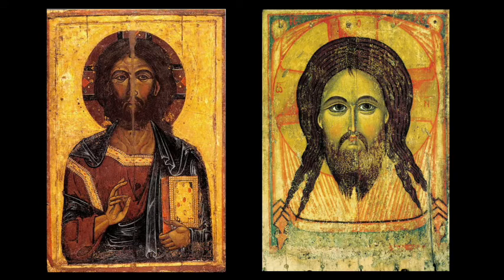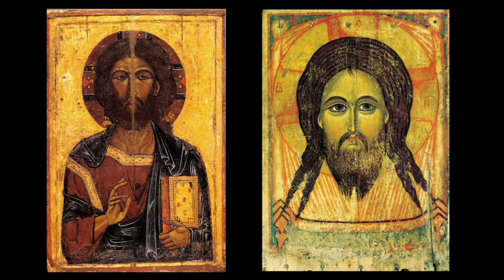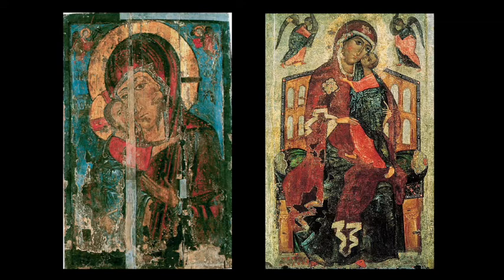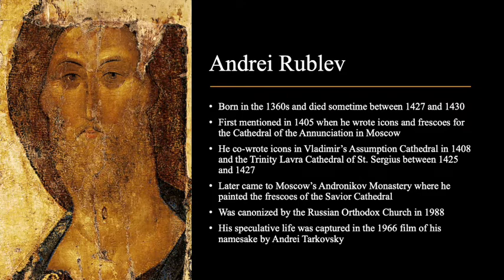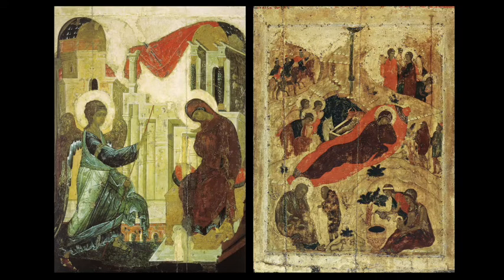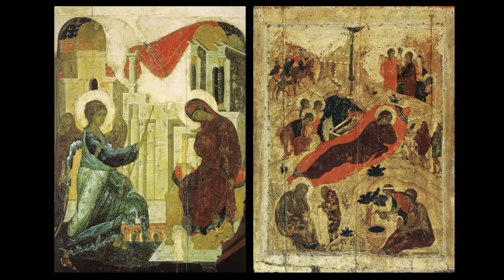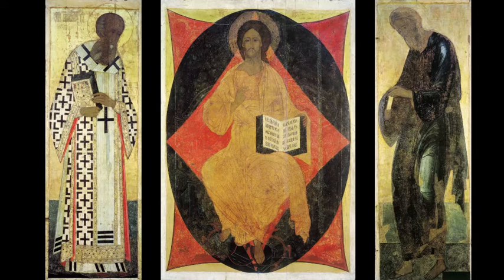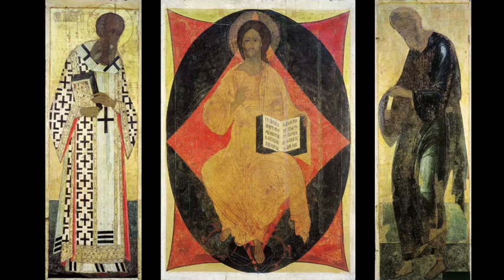St Lukes Gallery Episode 12 - Sacred Art in the Land of Rus, Part 2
This is the second part of my series on sacred art in the Land of Rus. Here we'll pick up where part one left off with the 12th Century and go into the later part of the 16th Century. Links to part one and an earlier episode on the Vladimir icon are in the show notes: